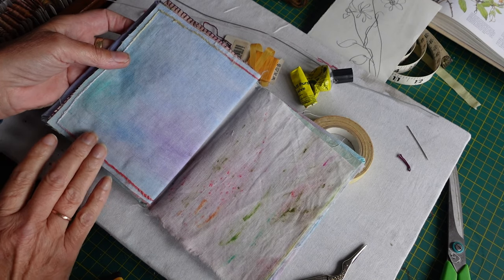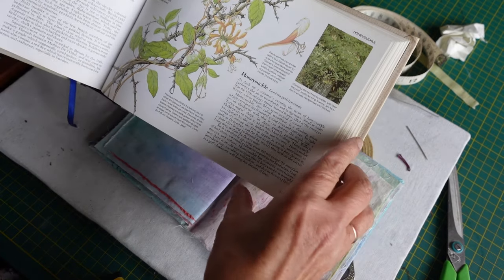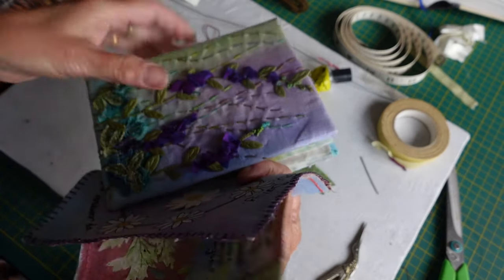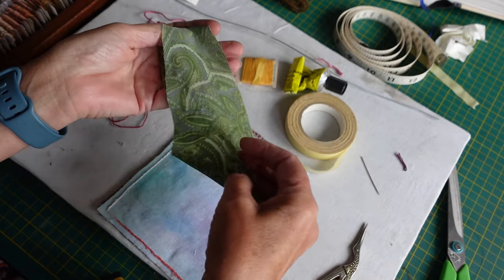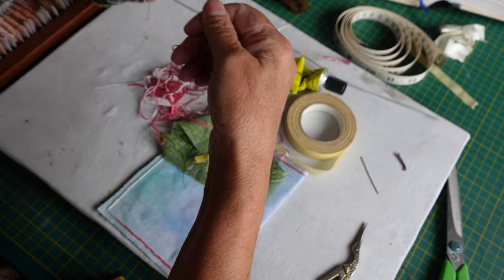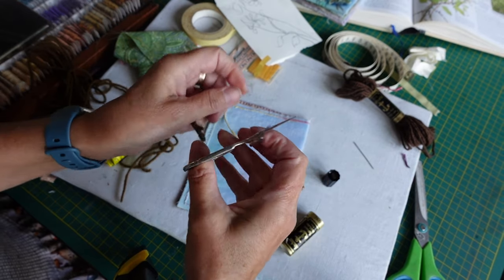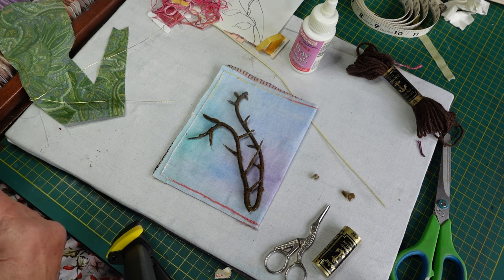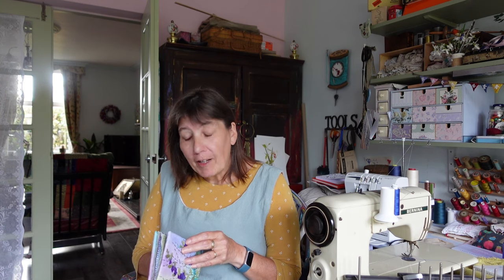Honeysuckle. Page 8 in my Fabric Flower Book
An experiment with low relief as my book is becoming quite thick! Wrapped wire forms branches and stems, whilst wired leaves and buds complete this portrait of the beautiful honeysuckle flower.
It's page 8 in my fabric flower book.  These are all flowers that are in my garden.

Timestamps
00:00 Intro
00:29 Supplies
02:47 Hawthorn Stems
08:22 Leaves
13:30 Honeysuckle
24:30 Finished Page
24:45 Outro and What's Next